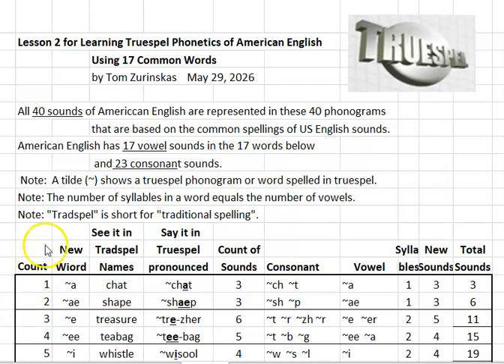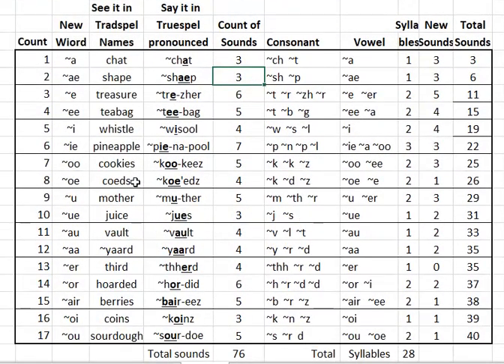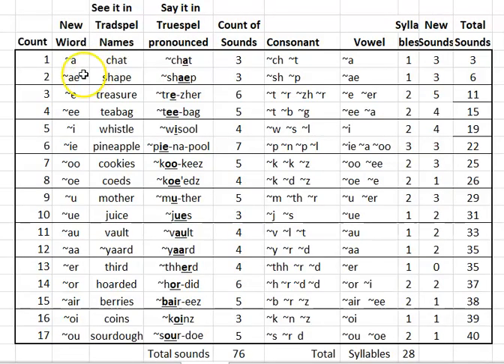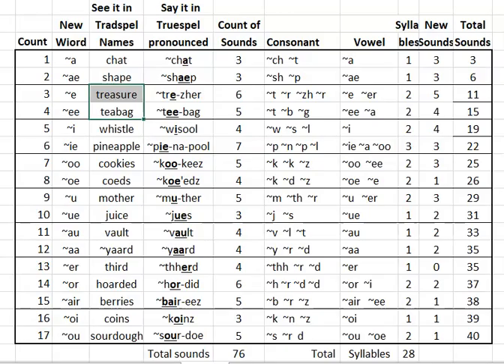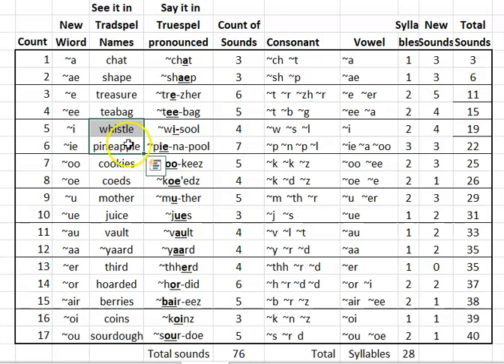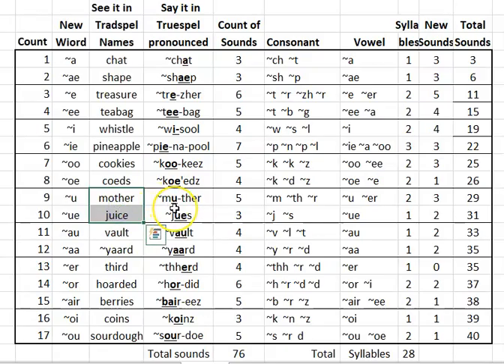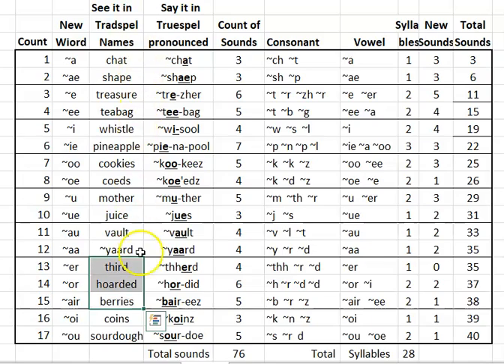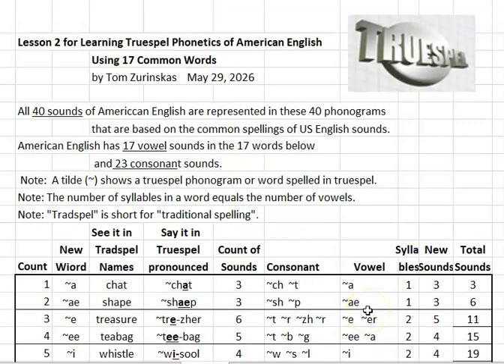Truespel Phonetics Lesson 2 - 17 Common Words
This lesson is a 10-minute complete tutorial on truespel phonetics.  It uses 17 common words to show that truespel spelling is like tradspel (traditional spelling) but has only one spelling (phonogram) per sound.  It is complete, but phonetics takes practice to get used to.  To convert to truespel based on US English accent, go to truespel.com .